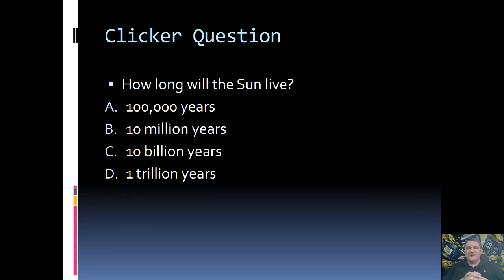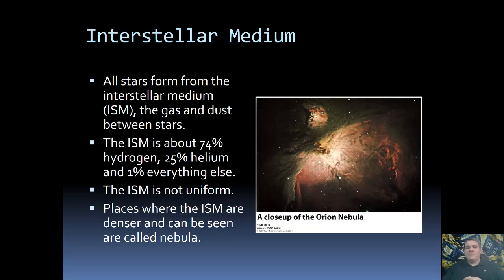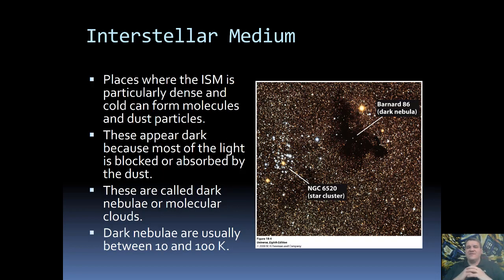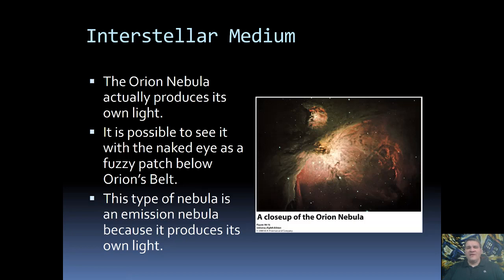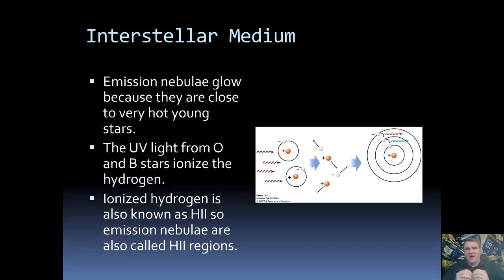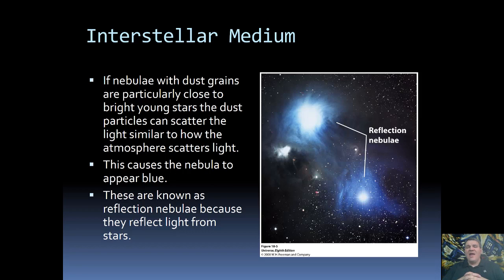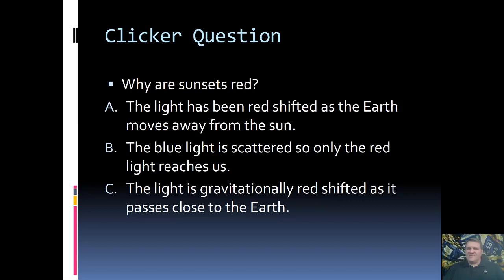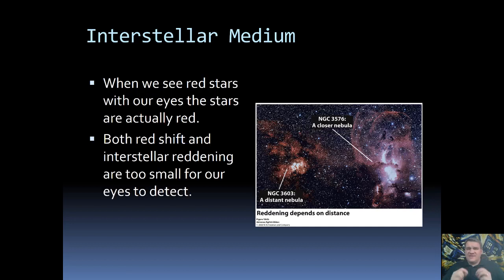Ch. 13.1-13.2 video 1